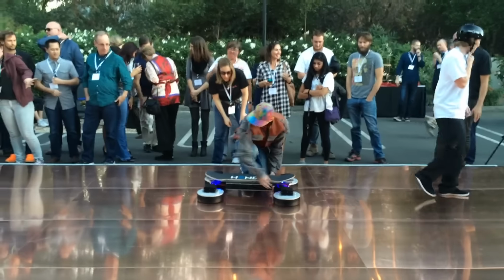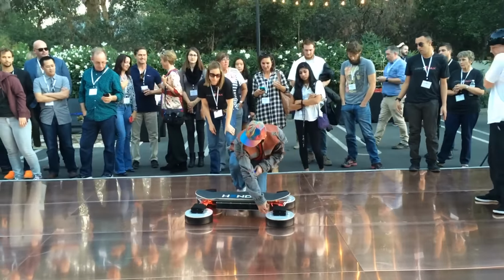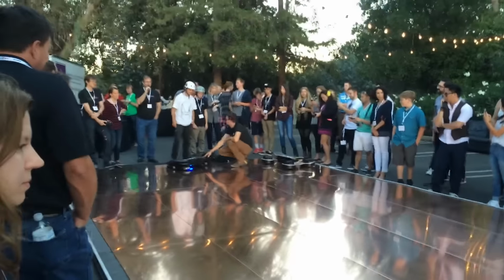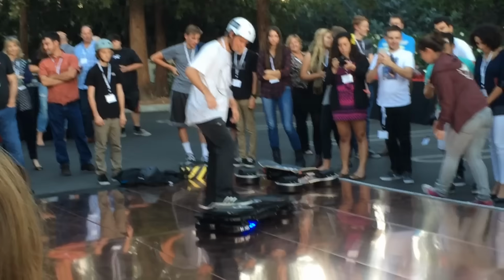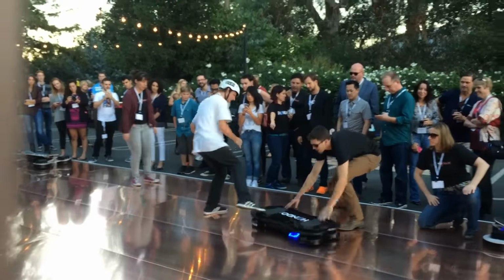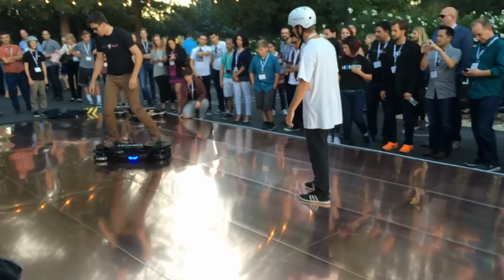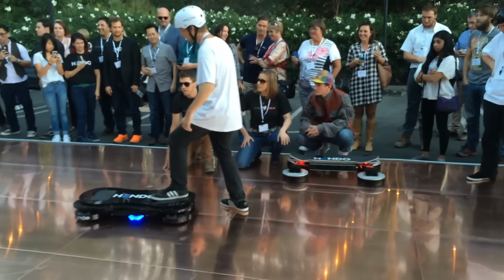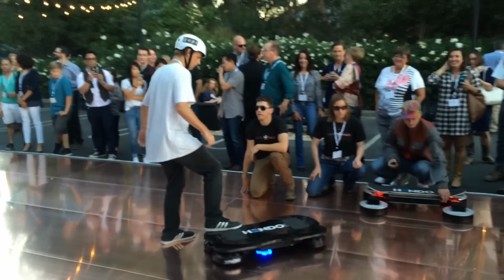HENDO 2.0! HOVERBOARD Exposed!!!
As you Back to the Future fans probably know, Marty McFly was set to arrive yesterday, October 21, 2015 at 4:29PM. As tribute to the movie, Arx Pax hosted an open house at their office in Los Gatos, California. Here they talked about their pursuit to create the best, cost efficient hover technology.

The Hendo 2.0 has increased steering capabilities. Tony Hawks son rides it at the very beginning. Later in the video, the original Hendo hoverboard has being used.

Enjoy! But please remember that hover technology which Arx Pax is interested in is earthquake related, not just recreational despite how cool the Hendo 2.0 is!

EDIT: Over the years since the release of this video, there has been a noticeable conglomeration of ignorant people in the comment section. Because of my enjoyment in stamping out stupid, I will allow these people to entertain me every once in a while. This is the extent of my interest in the comments of this video now.